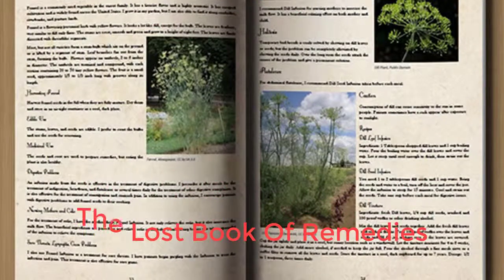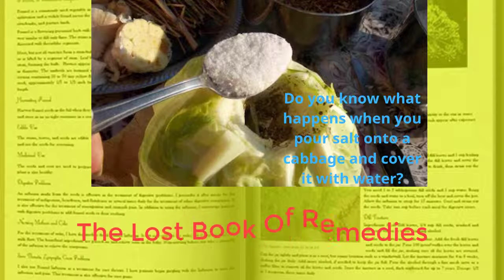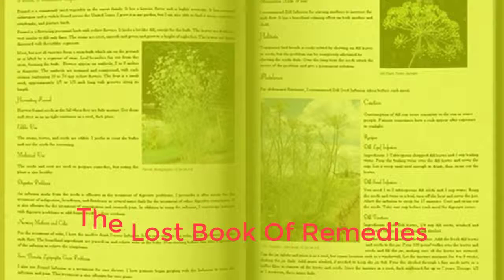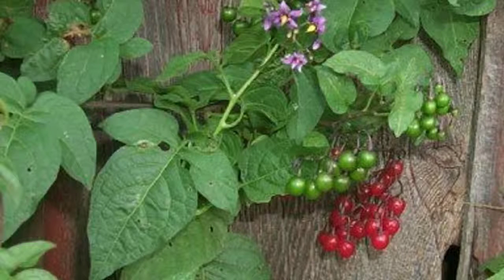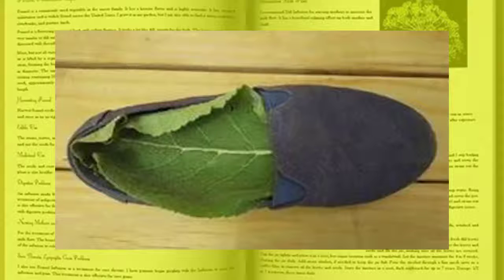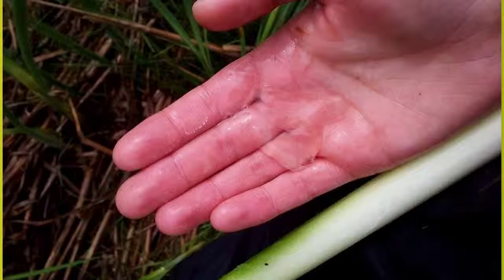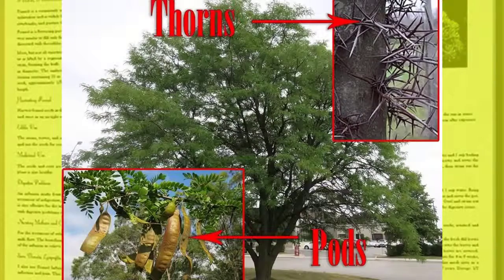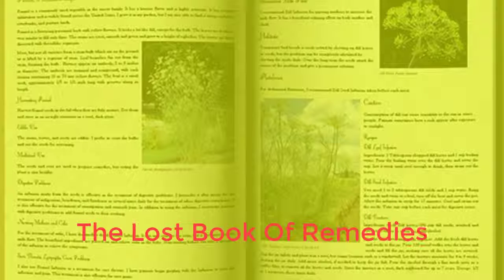The Lost Book Of Remedies Good book on healing using herbal remedies around us Giddy Boy TV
The Lost Book Of Remedies Review: Native Americans are renowned for their medicinal plant knowledge. It is rumored they first started using plants and herbs for healing after watching animals eat certain plants when they were sick. In order to protect these plants from over harvesting, the medicine men used to pick every third plant they found.

The Native Americans had a spiritual view of life, and to be healthy, a person had to have a sense of purpose and follow a righteous, harmonious, and balanced path in life. They believed some illnesses were life lessons the person needed to learn and that they shouldn’t interfere.

Many modern remedies and medicines are based on the Native American knowledge of the different plants and herbs they used for thousands of years. The Lost Book Of Remedies Review